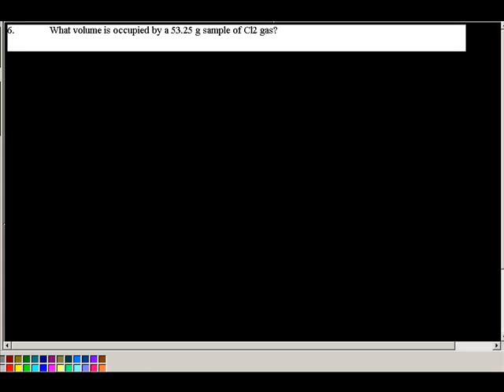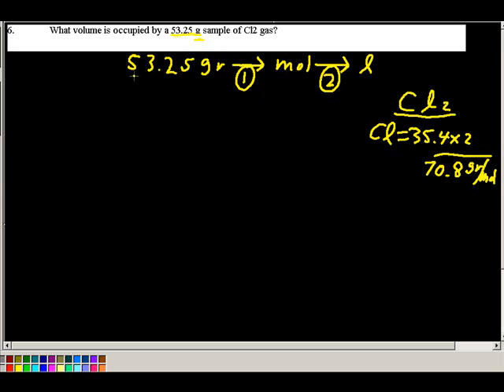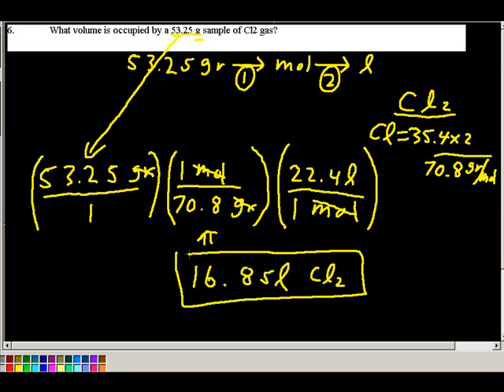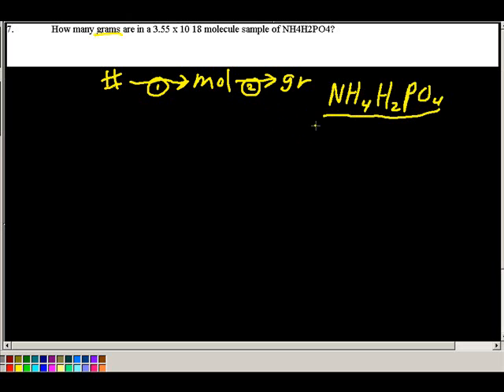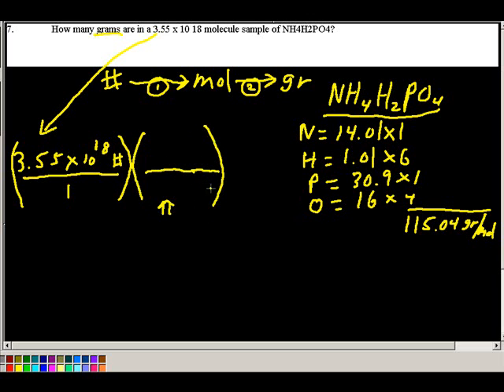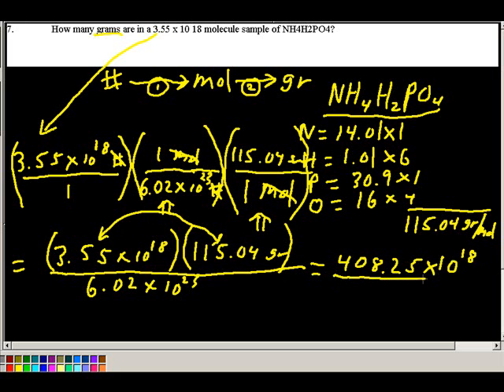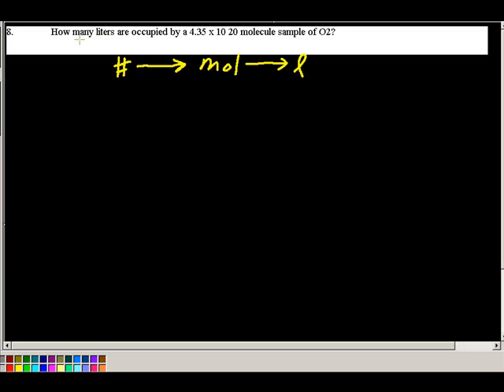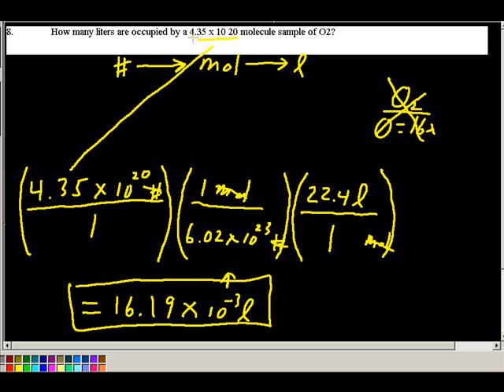Mole Problem Set #1